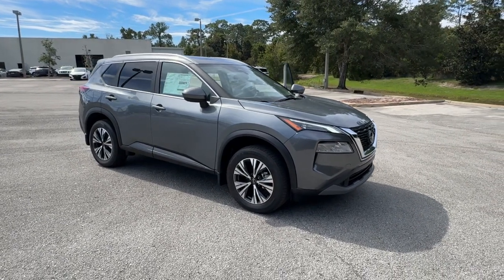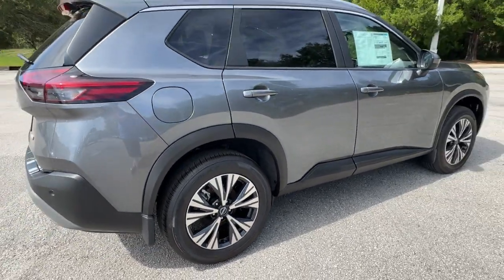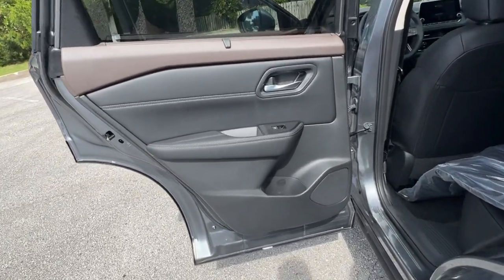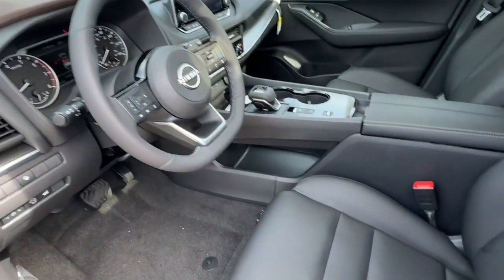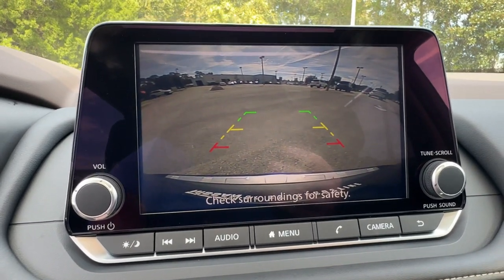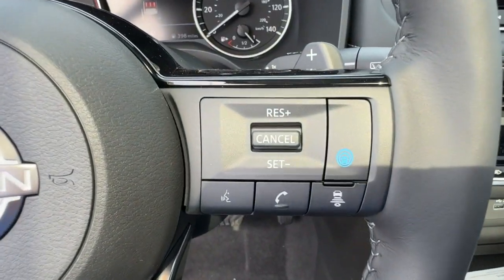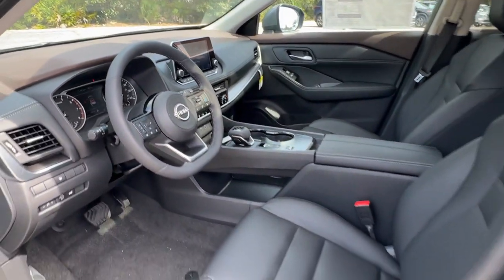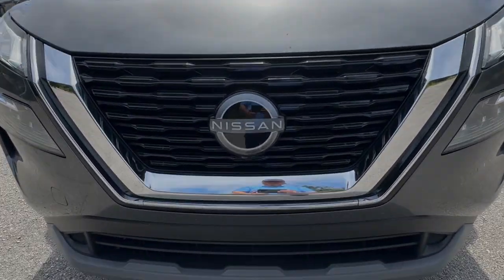2023 Nissan Rogue St. Augustine, Palm Coast, Jacksonville, Daytona Beach, Gainesville, FL PC876999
Gun Metallic New 2023 Nissan Rogue SV available in St. Augustine, Florida at Nissan of St. Augustine. Servicing the Palm Coast, Jacksonville, Daytona Beach, Gainesville, FL area.

GREAT CARS, GREAT PEOPLE, GREAT VALUE. THE ONLY THING WERE MISSING IS YOU! Whether youre considering a new or pre-owned vehicle, or are looking to service your current one, we aim to exceed your expectations every step of the way. At Nissan of St. Augustine, well treat you like family because were members of this great community like you, and we sincerely appreciate our long-term relationships with our customers. We promise to be attentive, honest and straightforward with you throughout your auto purchase and ownership experience. We know you dont like to play games and we dont like playing them either. Our Finance team works with more than three dozen different lenders to help buyers find the best possible finance or lease terms. Visit us and youll see why the Nissan of St. Augustine family grows larger every single day. We currently service St. Augustine, Jacksonville, Ponte Vedra Beach, and Palm Coast.